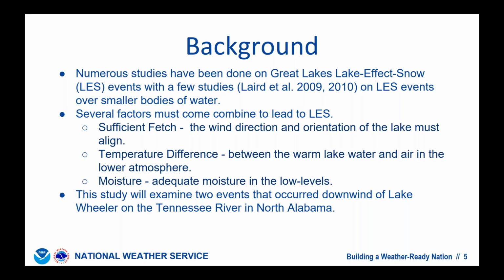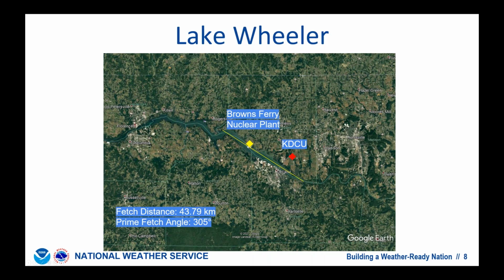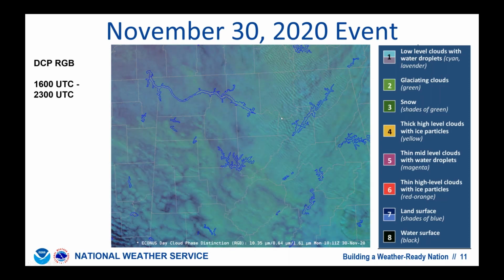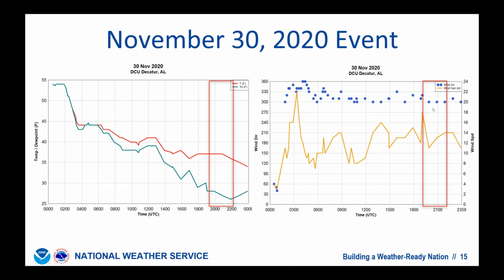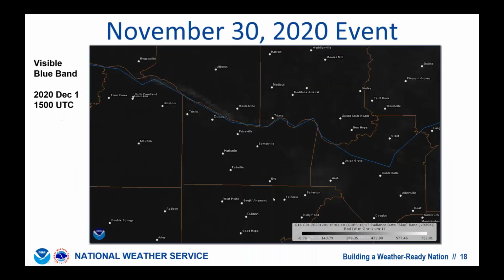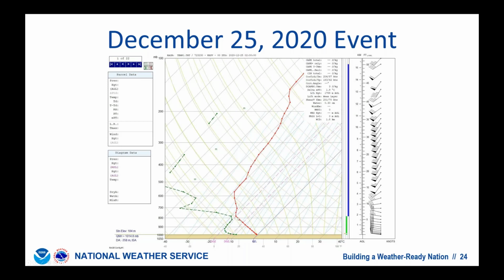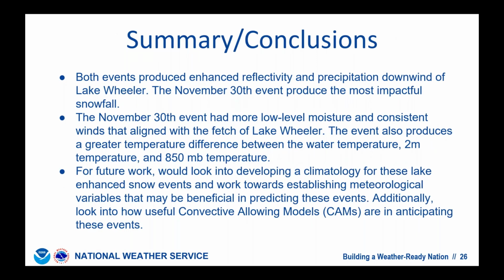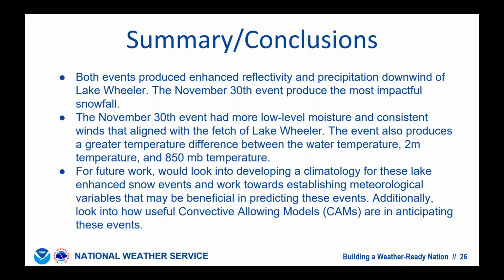FDTD Satellite Applications Webinar on November 17, 2021